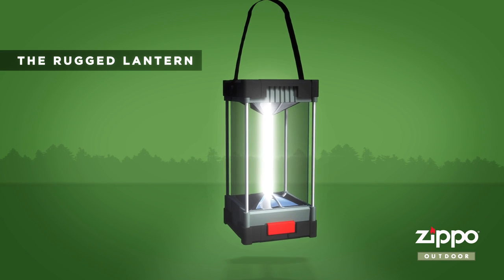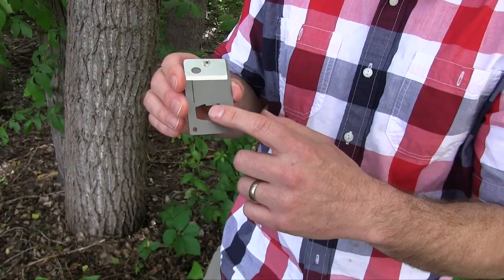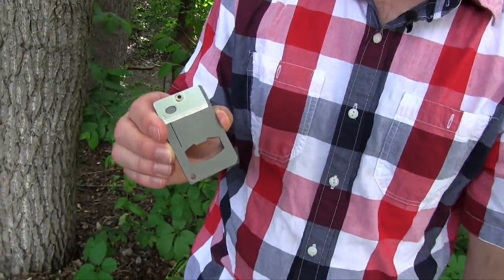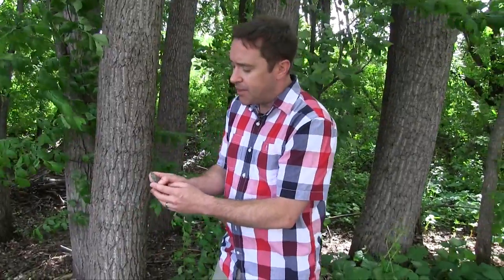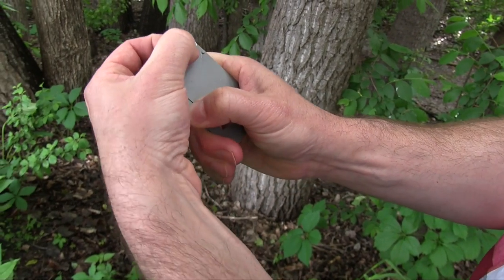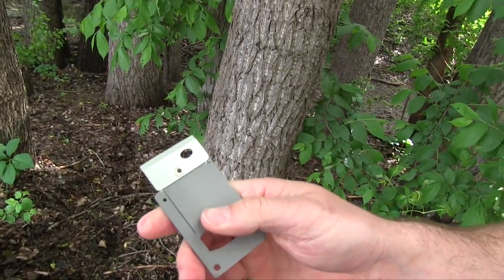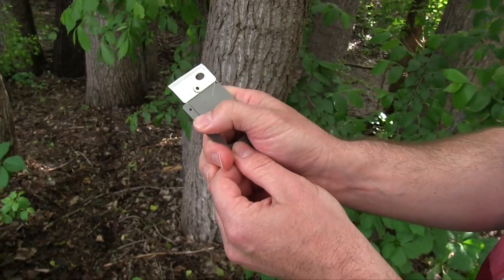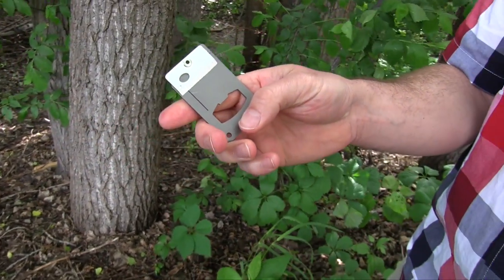Camp Gear: Vargo Titanium Swing Blade Tool - 50Campfires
If you're a gadget person, you'll like the Vargo Titanium Swing Blade Tool. It offers precision cutting on an ultralight, multifunctional titanium base. Plus it is small. Really small. It can easily fit in a wallet and lays flat making it simple to always have one you.